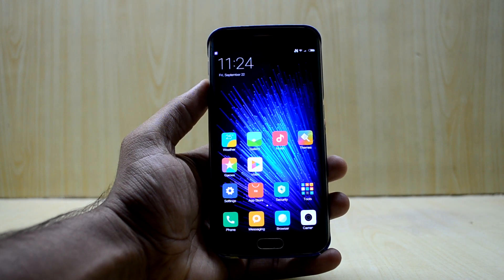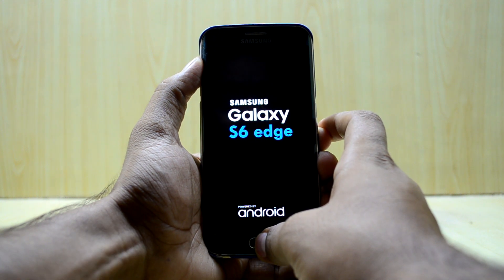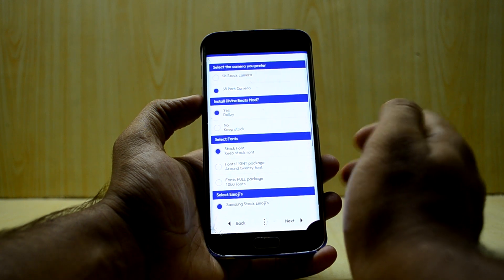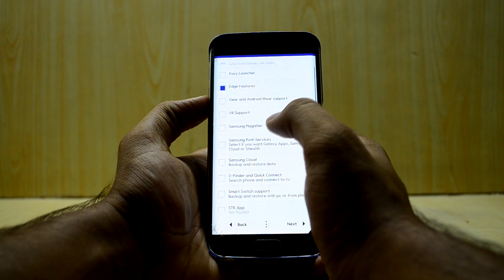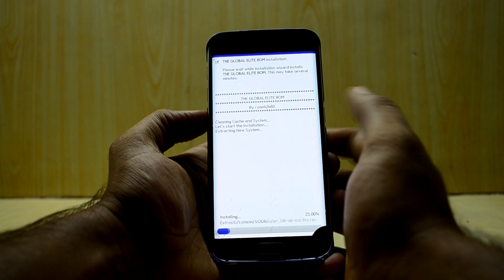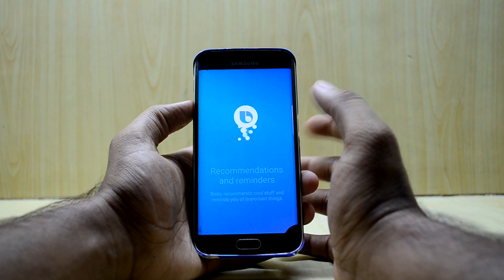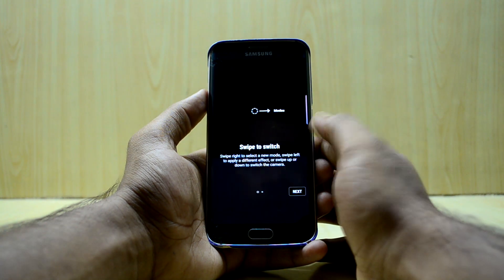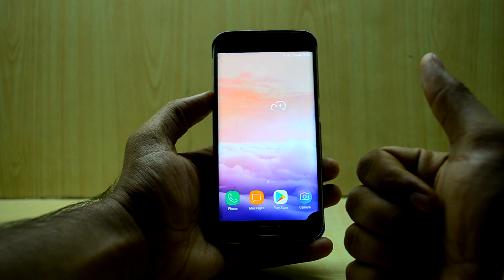Install Global Elite ROM V3 on Galaxy S6 Edge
The ROM formerly known is as Gold Eagle ROM is back with a boom